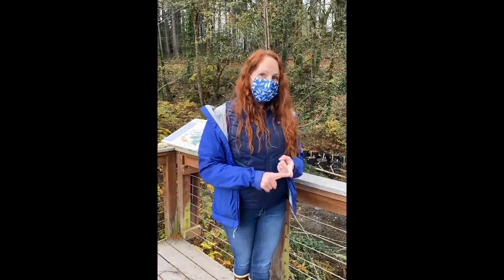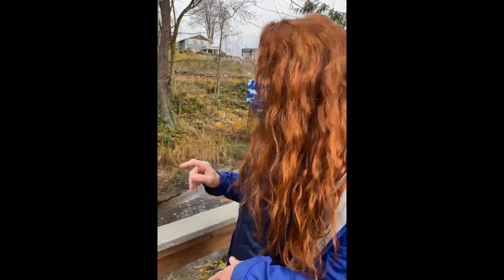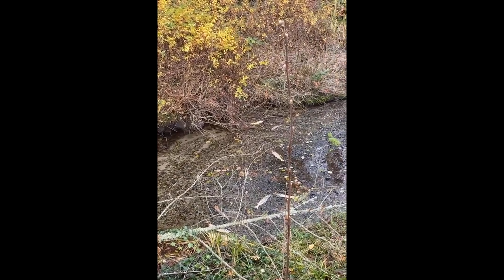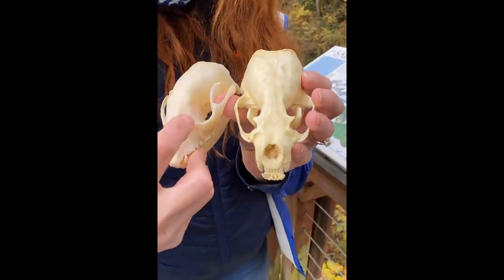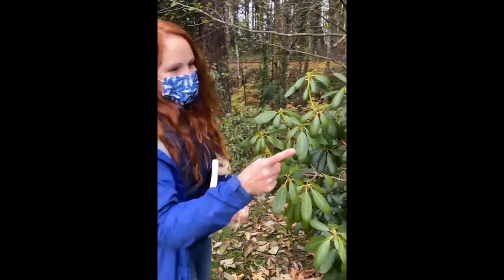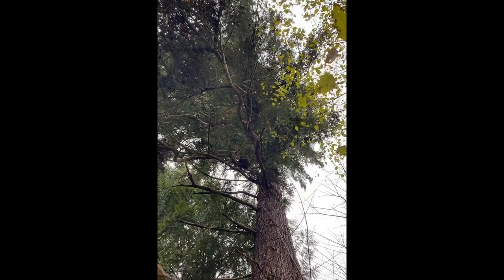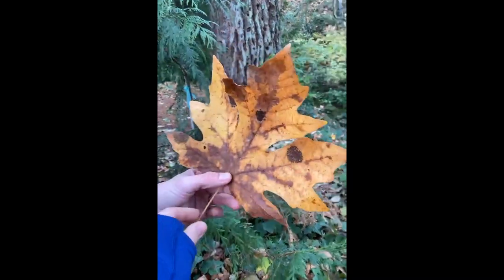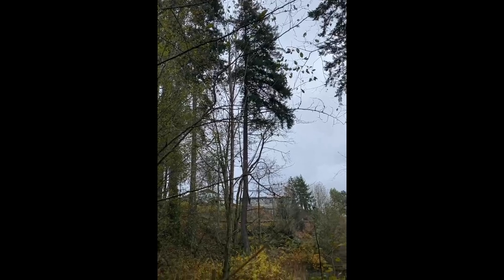Donkey Creek Salmon Tour - Part 3: The salmon life cycle, remote site incubator & the riparian zone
November 21, 2020 Donkey Creek, Gig Harbor WA

As the weather turns rainy, salmon rely on freshwater flowing in the creek to make their return. While we may get bummed out by the rain, it's great for the fish and lucky for you, we will be providing a suite of ONLINE salmon related content all November. From the comfort of home, you can tune into our premier videos, LIVE creek peeks, and a three-part-virtual-salmon-tour the last three Saturday's in November. And of course as it starts getting rainy again, just think- "ahhhh, happy salmon weather!"

SUPPORT
While the content will be free to the public, as a 501(c)3 nonprofit, Harbor WildWatch is appreciative of any donations to help support the creation of the content and supporting our staff positions during this time. If you enjoy our videos, we encourage you to become a member or make a monthly or one-time contribution to help sustain our programs.
Donations can be made through our secure website above or mailed to 3110 Judson Street, PMB #99, Gig Harbor, WA 98335. Thank you for your support!